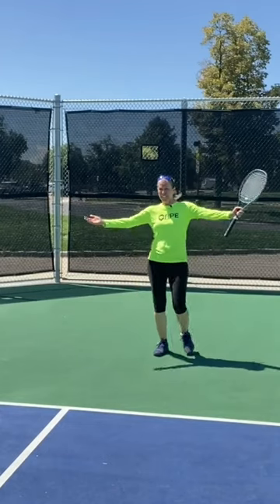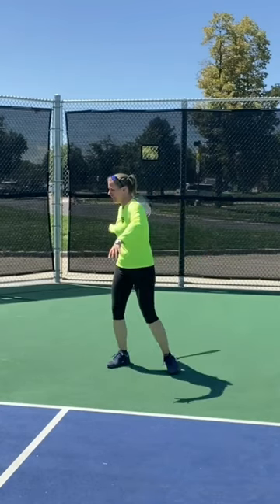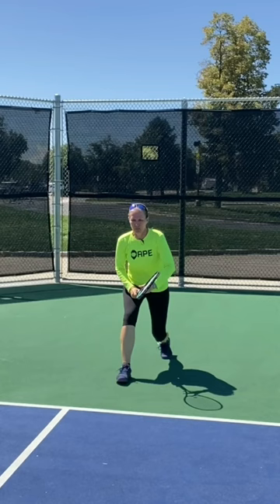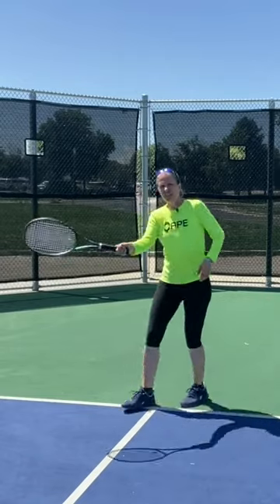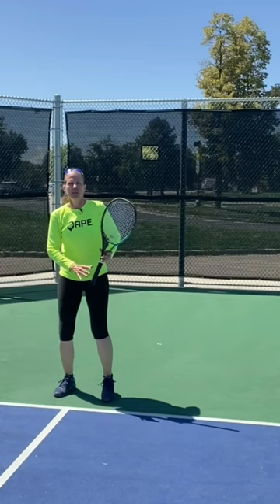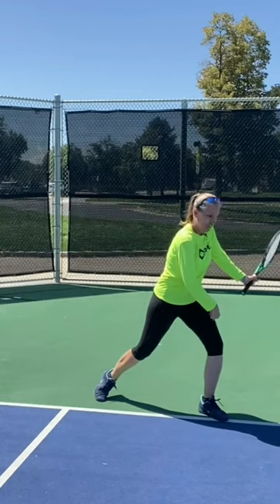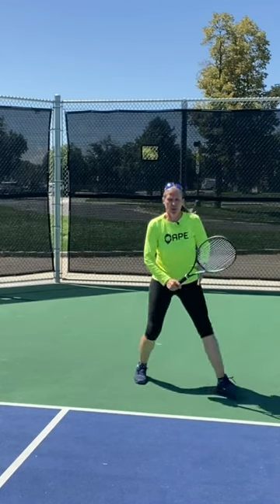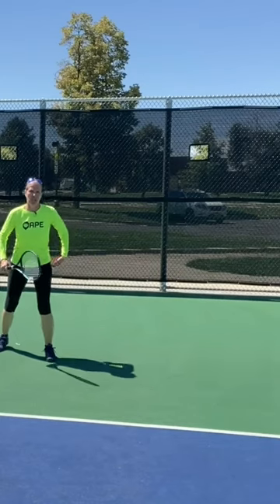tennisreturn of tennisserve Full video link below Load the outside leg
Footwork on the return in tennis:
How much are you working on it?